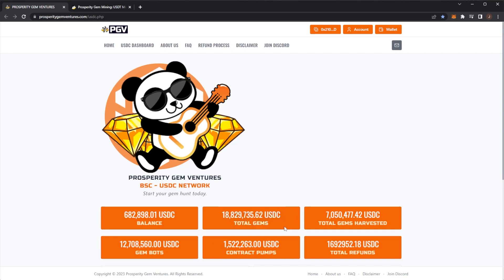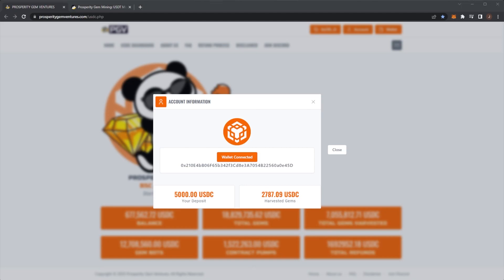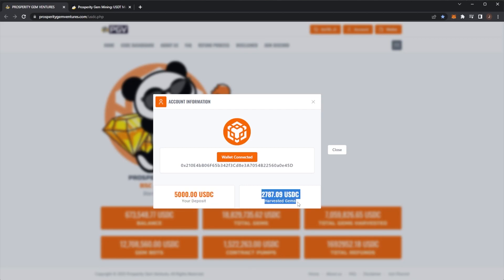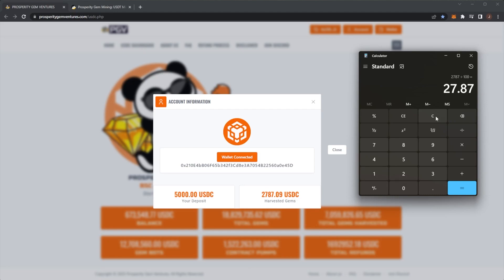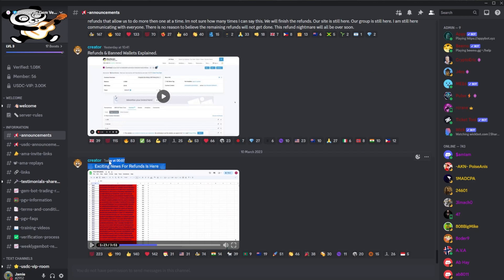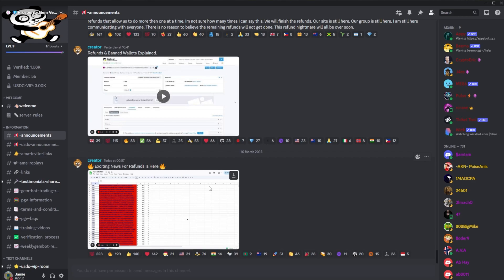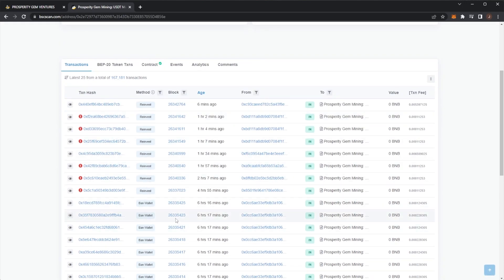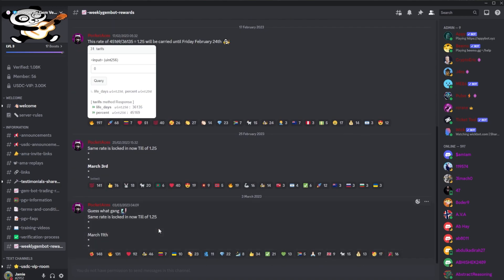PGV - 500$ LIVE CLAIM (PROSPERITY GEM VENTURES CRYPTO UPDATES & NEWS)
Title: PGV - 500$ LIVE CLAIM (PROSPERITY GEM VENTURES CRYPTO UPDATES & NEWS)